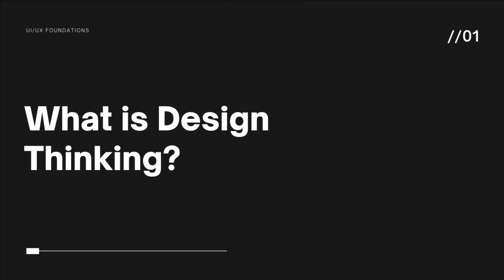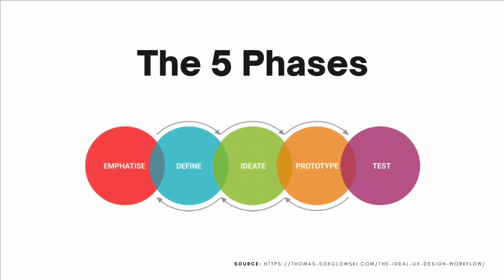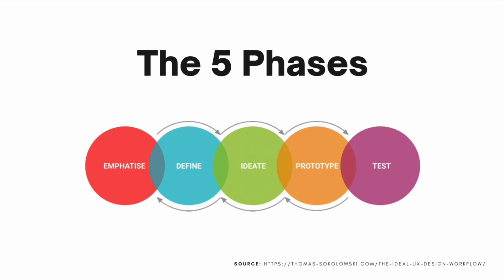What is Design Thinking and Why it's Important for Designers